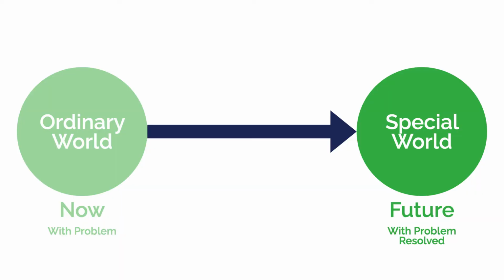How To Build Thought Leadership Through Content Creation - 7 Steps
Content Creation Canvas – Build Thought Leadership, Attract New Clients

Thought Leaders earn money from their ideas. Which means the most important part of your business is to create and share your IP and content to attract and keep clients.

But what IP and content should you create?
How should you create it?
And where should you share and publish it?

The Content Creation Canvas answers these crucial questions.

In this video, I'll share:
• What is Content Creation? A unique definition for thought leaders
• The seven questions you to answer to create your one-page content strategy
• What Alice and Wonderland can teach us about strategy
• The three things every thought leader needs to build
• The big mistake many beginners and seasoned pro marketers make
• The formula from Scrum and Agile software development you can use to create your content
• The three parts of your manifesto solution
• Why focusing on your content channels too soon is an error you don't want to make
• Why an action plan is not enough – and what to do instead

Geoff McDonald helps business experts and thought leaders with their IP and Content Creation so they can earn money from what they know.

 --- Chapters ---

00:00 Content Creation Canvas: Build thought leadership, attract new clients
01:07 What do you want?
02:25 What do your clients want?
04:04 What is your context?
05:32 What is your solution?
06:58 How can you attract and keep clients?
08:30 What will be your output?
10:19 What behaviour will create this?
11:46 Summary: Content Creation Canvas

--- Related Content ---

--- Links ---

Blog Post – Content Creation Canvas: Build thought leadership, attract new clients